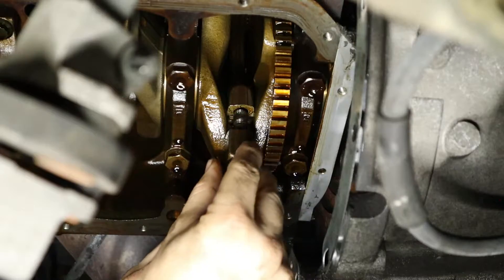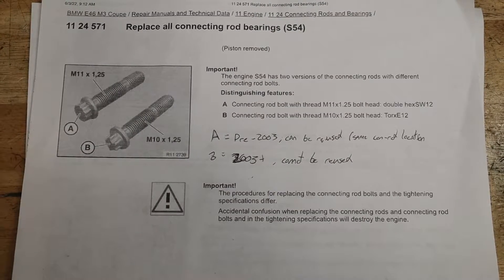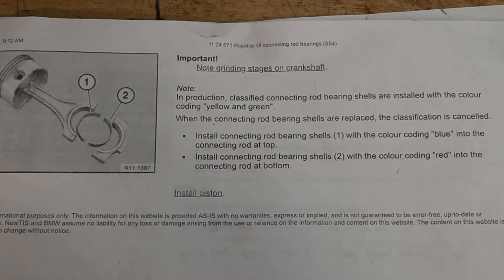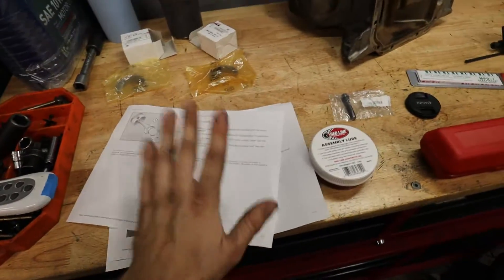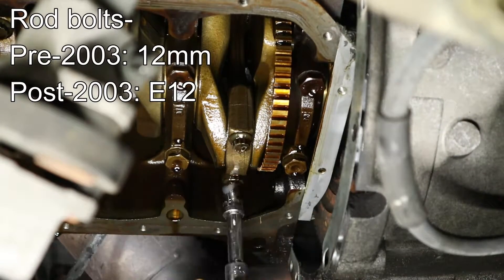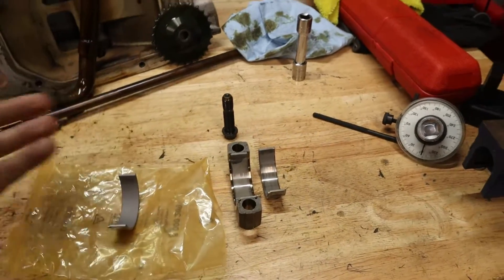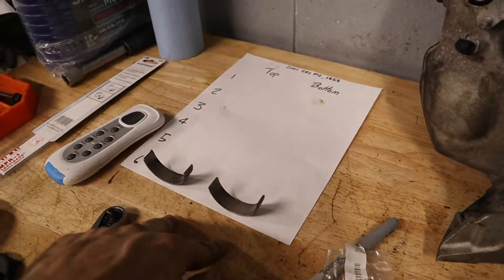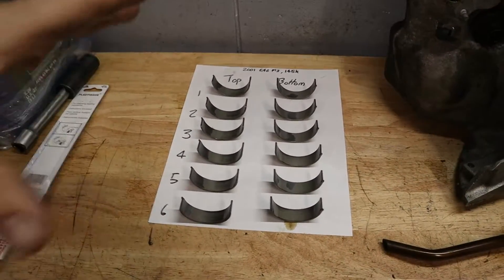How to: Replace S54 Rod Bearings! (+ Checking Clearance w/Plastigauge)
Today, we're replacing the rod bearings on this high-mileage S54-powered E46 M3, and go over some of the key facts you should be aware of before going into this job! On the S54 motor, there are multiple types of bearings, bolts, and connecting rods, so it's important not to get things mixed up.